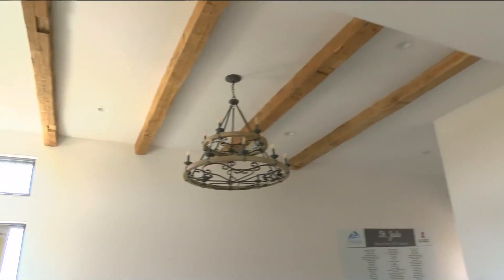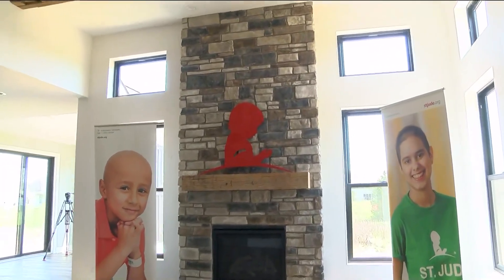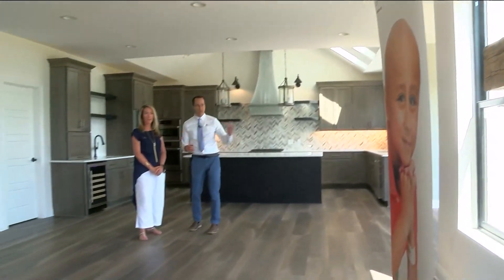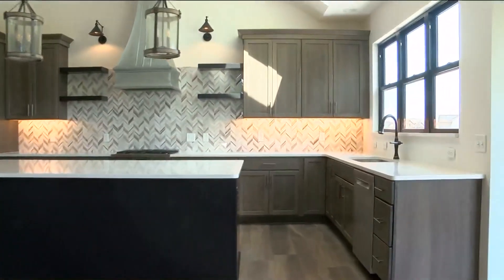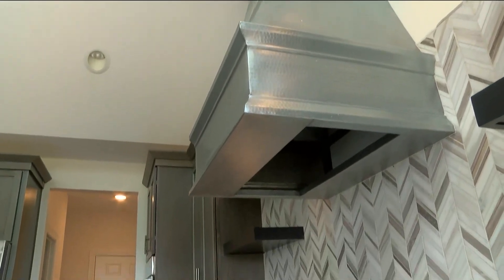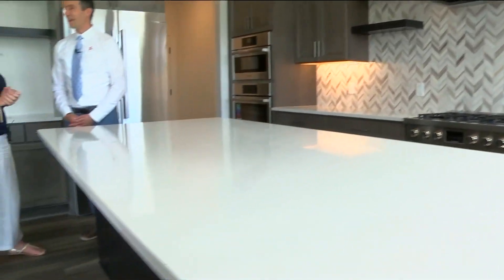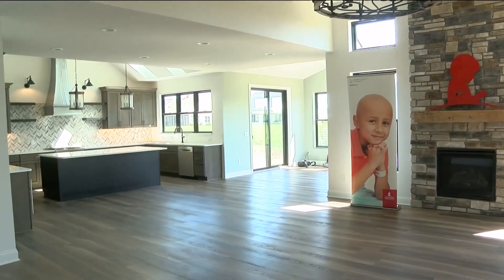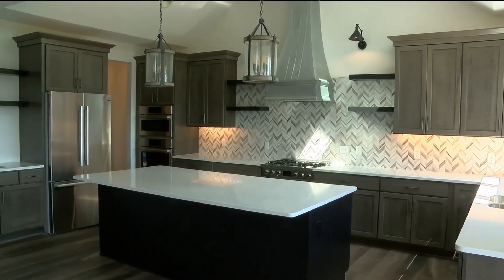Getting a sneak peek: Checking out the kitchen | St. Jude Dream Home 2023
WTOL 11 Chief Meteorologist and St. Jude Ambassador talks with Tami Emans of Howard Hannah Real Estate about the dream home's finer details.